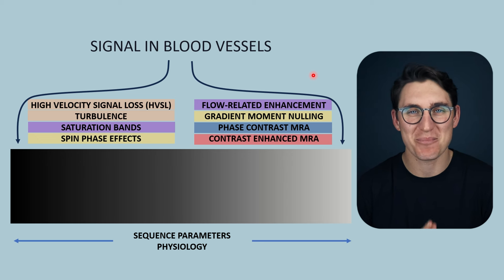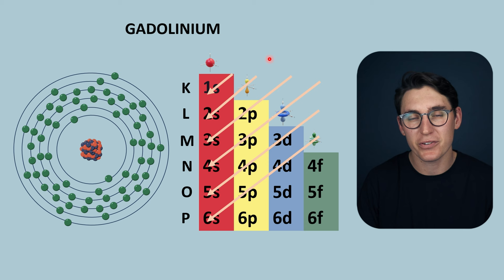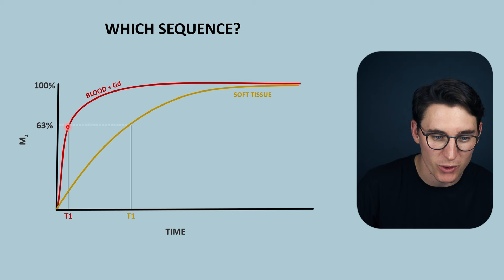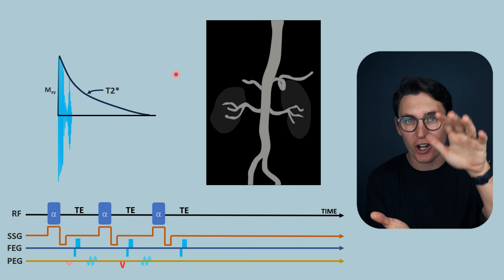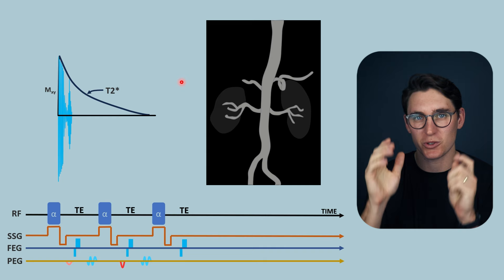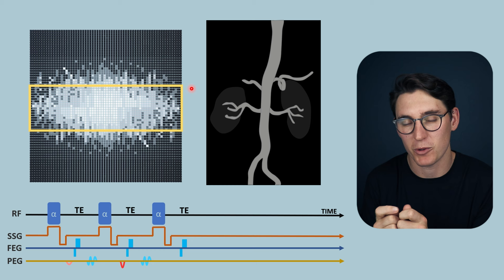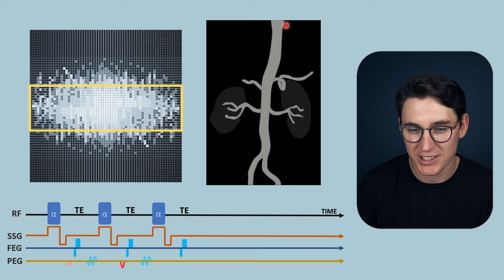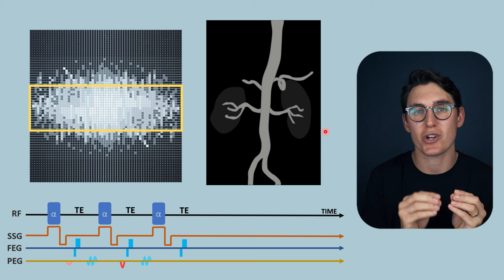Contrast Enhanced MRA, Gadolinium Based Contrast Agents | MR angiography | MRI Physics Course #27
MRI physics question bank is now live!

WHAT’S INCLUDED?

Until now we've discussed non-contrast magnetic resonance angiography techniques. Now we will review contrast enhanced magnetic resonance angiography.

Gadolinium is used as the basis for most contrast agents in MRI. The seven unpaired electrons within the 4f orbital have non-zero spin values and therefore have a magnetic moment when placed in an external magnetic field. As a result gadolinium is paramagnetic. In high concentrations gadolinium drastically shortens the T1 time constant by increasing spin lattice interactions. This means the longitudinal magnetisation is recovered rapidly.

In pulse sequences with short TR and TE values and larger flip angles, tissues without gadolinium will become saturated. Tissues with gadolinium will recover much of their longitudinal magnetisation prior to the next RF pulse (TR) and therefore, retain a larger transverse magnetistion vector. This is the basis for the bright signal in blood vessels  in CE MRA.

Happy studying,
Michael